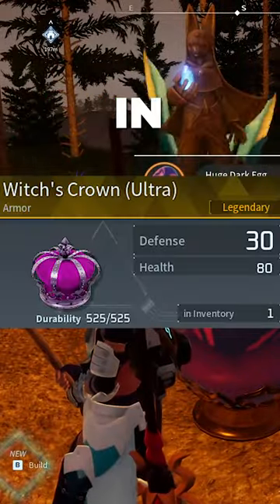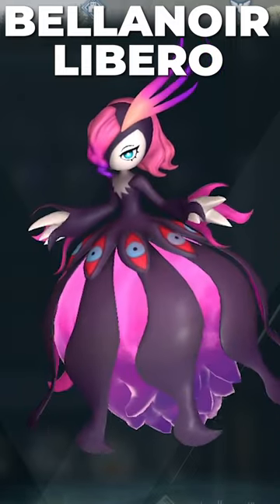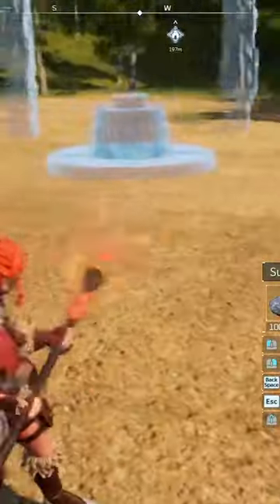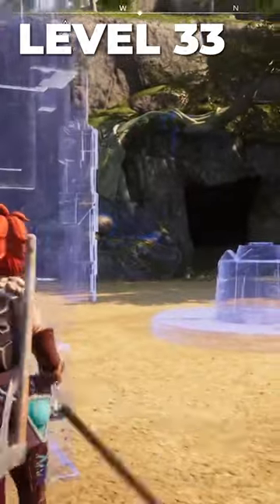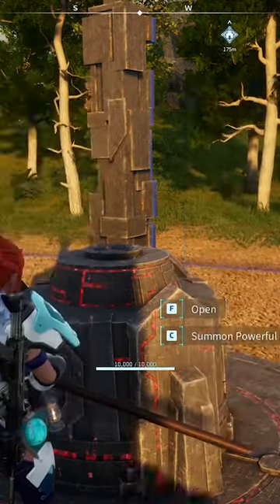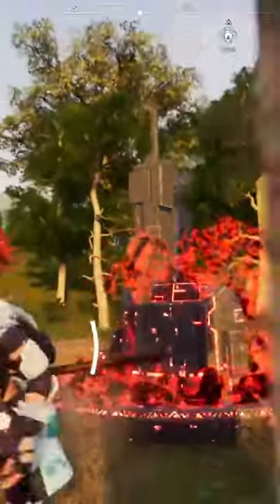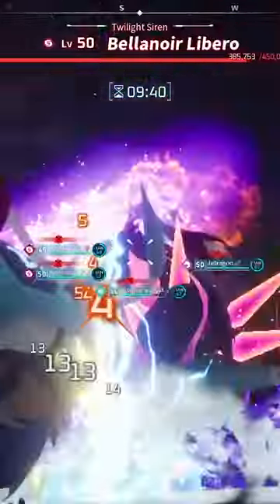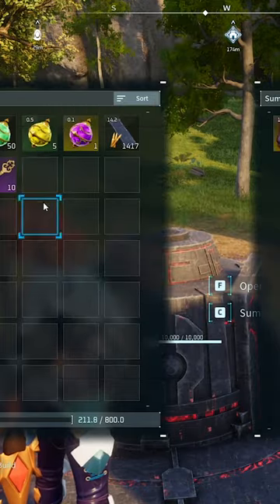How To Get The RAREST Item In Palworld!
The Witch's Crown is the hardest item to get in Palworld! You have to go through the toughest Bosses in the game: Bellanoir and Bellanoir Libero. Use your fragments to make the slab, and good luck!